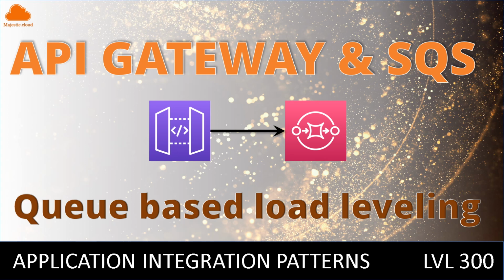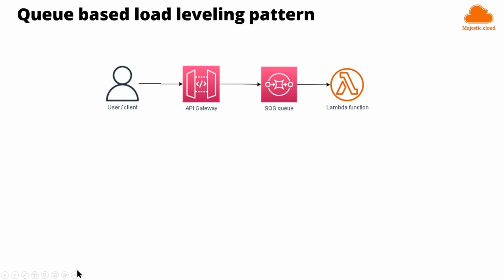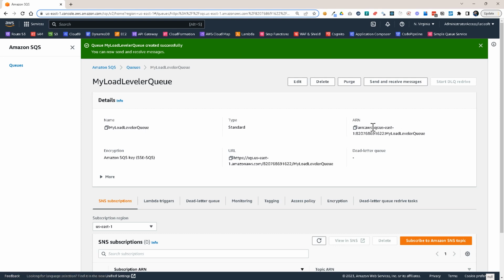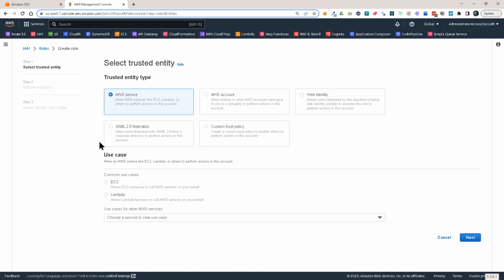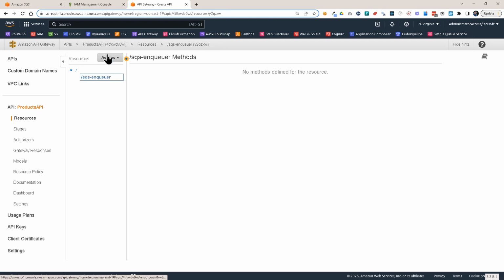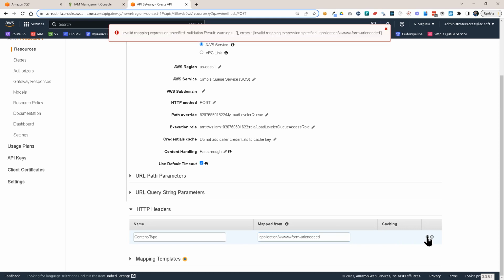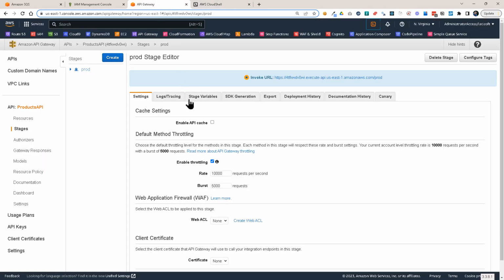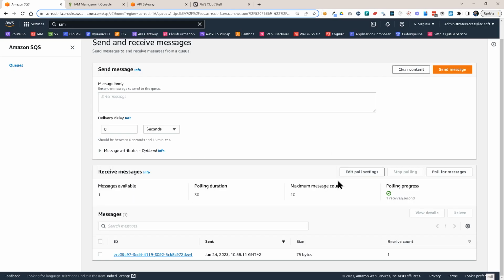API Gateway integration with SQS - implementing the Queue-based Load Leveling Pattern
In this video we will be looking at how we can integrate API Gateway with SQS, this is also known as the Queue Based Load Leveling pattern and it is useful when you want to avoid overwhelming your downstream integrations with a high number of requests.

You can find the detailed instructions from this video also in the companion blog post